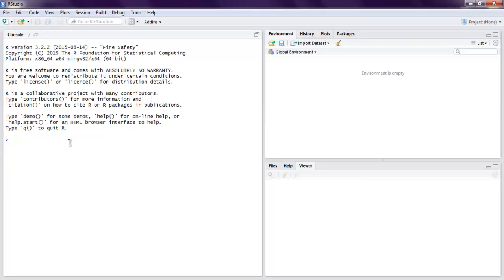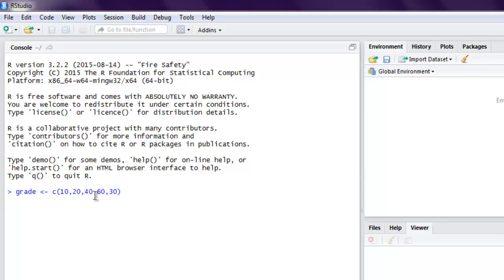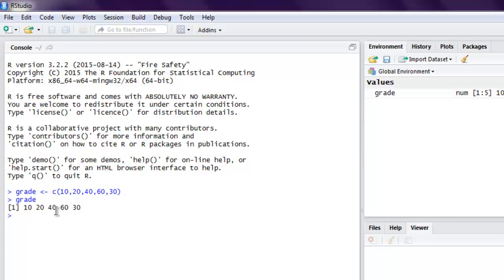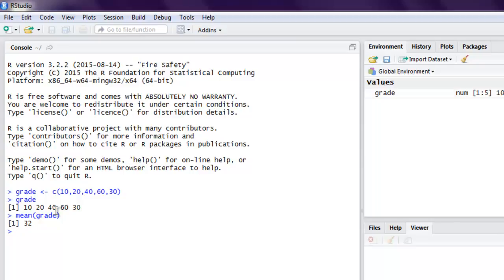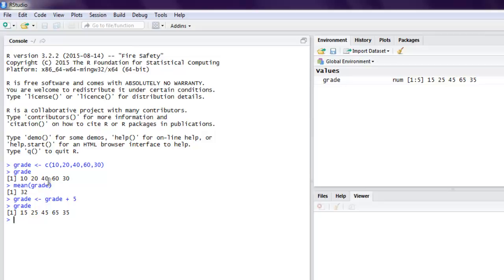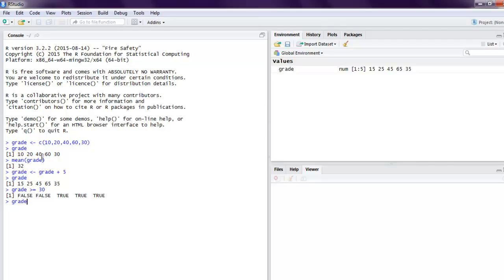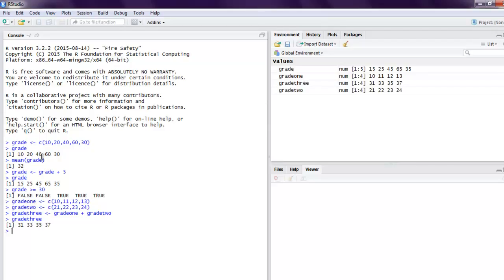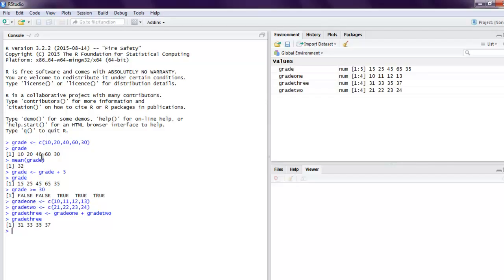R Programming Vector operations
Learn how to use Vector Operations in R Programming.